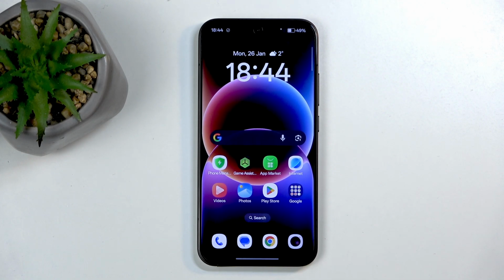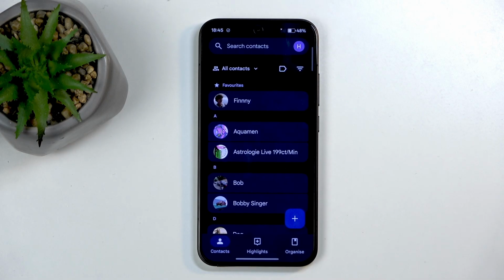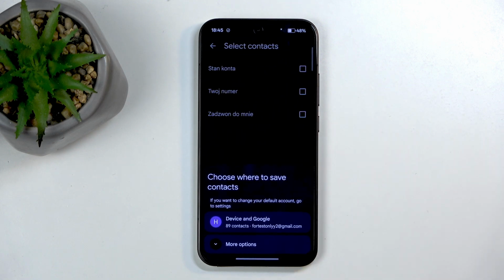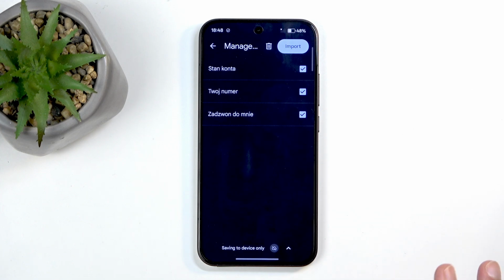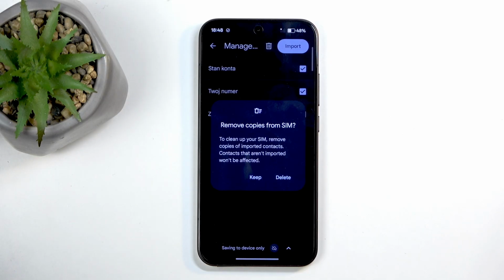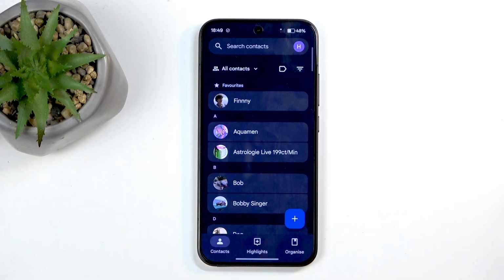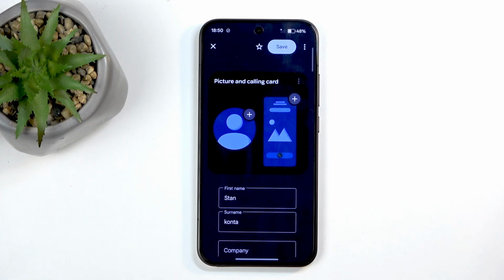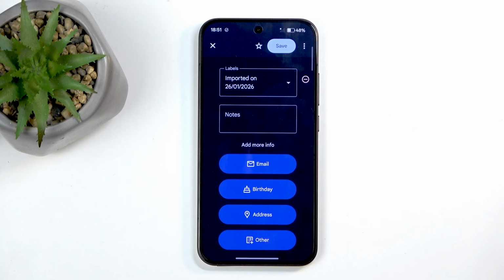OPPO Reno15 Pro – How to Import Contacts from SIM Card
In this video I show how to import contacts from a SIM card to your OPPO Reno15 Pro step by step. You will learn how to open the Contacts app, handle the notification prompt, go to Organize → Manage SIM, choose where to save contacts (Device or Google), select which SIM contacts to import, and whether to keep or remove copies on the SIM. I also explain why it is safer to import to the device only, how to avoid automatically syncing other people’s data to Google, and the VCF file alternative for secure multi-device transfer. This guide is simple and fast so you can move contacts without losing the SIM backup.

How to import contacts from SIM card to OPPO Reno15 Pro?
How to import SIM contacts to device only on OPPO Reno15 Pro?
How to keep SIM contacts on the SIM after importing on OPPO Reno15 Pro?

0:00 Intro – what we will do
0:09 Open the Contacts app
0:30 Notification prompt – choose "Don't allow"
0:59 Organize → Manage SIM
1:32 Choose where to save contacts (Device vs Google) and why choose Device
3:03 Select contacts and tap Import
3:44 "Remove copies from SIM" prompt – choose Keep
4:47 Change display location to view Device contacts
5:08 Edit contacts and review fields (phone, email, address)
6:30 VCF file method and privacy recommendation
7:44 Final tips and wrap up